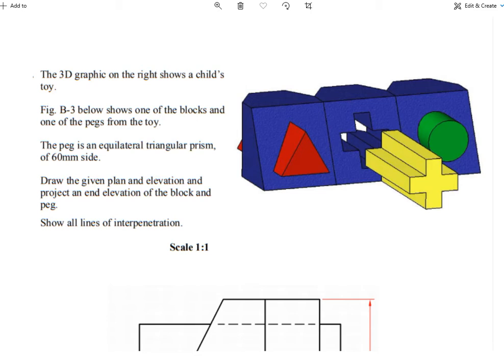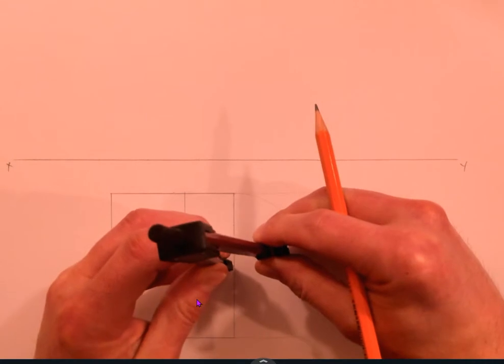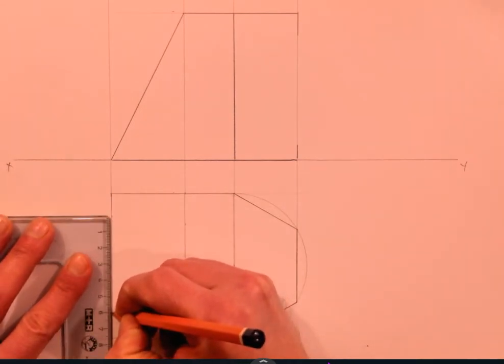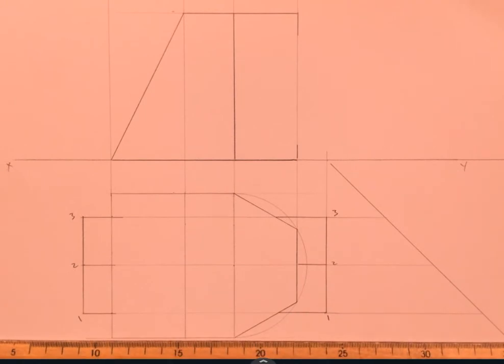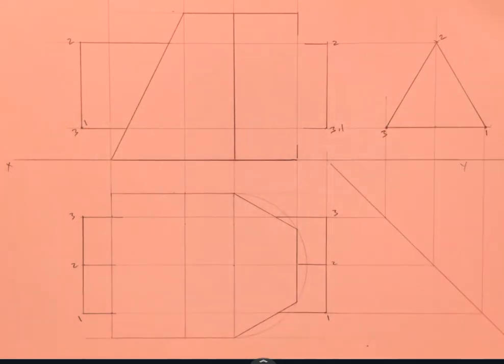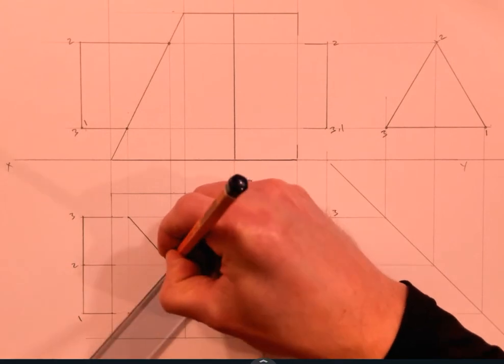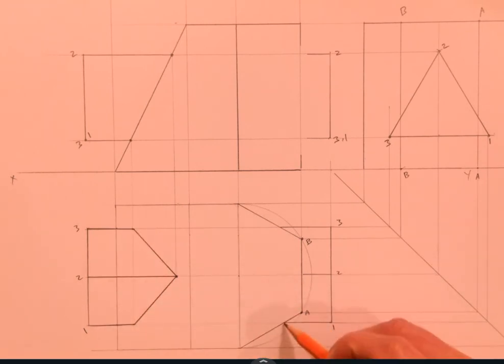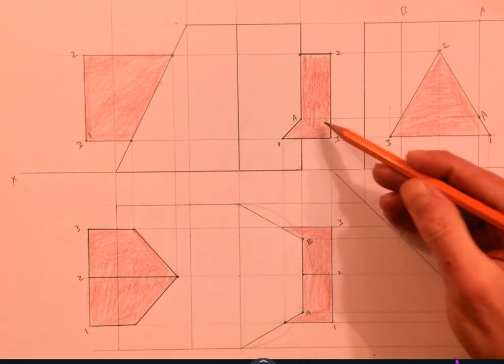2009 B 3 ORDINARY LEVEL INTERPENETRATION